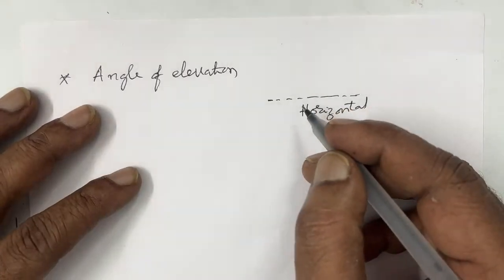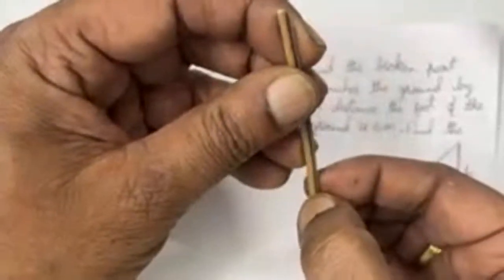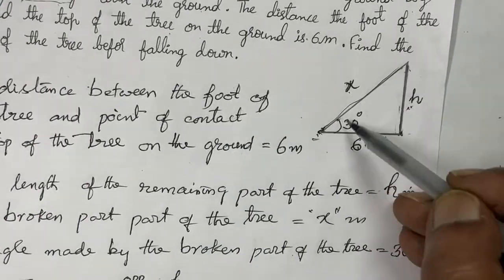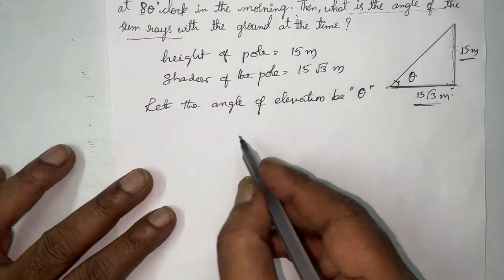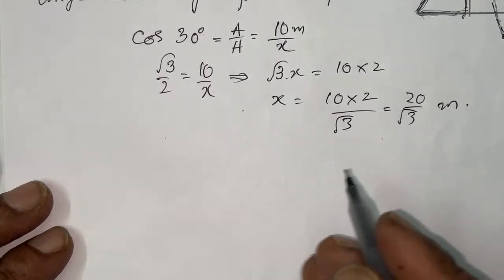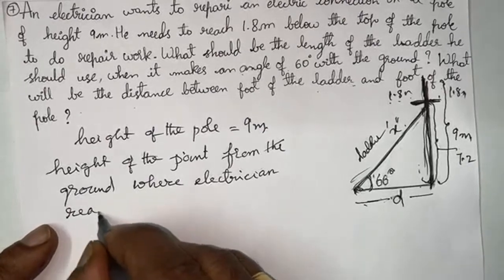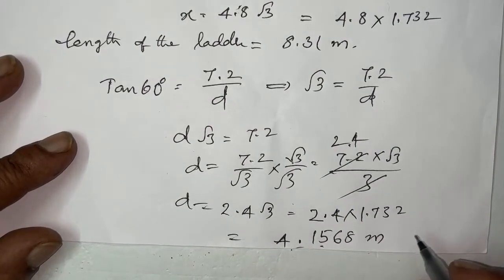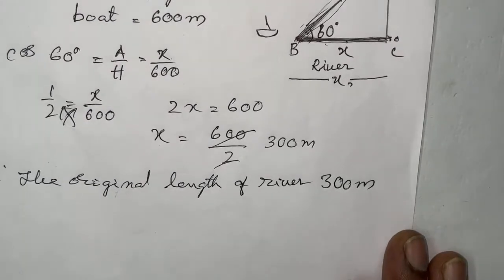APPLICATION OF TRIGONOMETRY || PART - 1 || 10TH MATHS || FUTURE KNOWLEDGE BANK